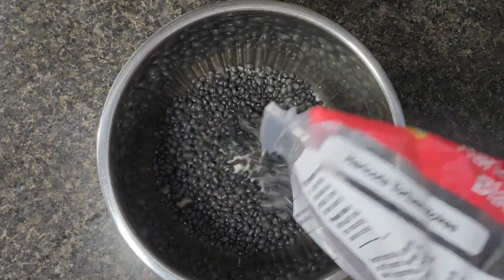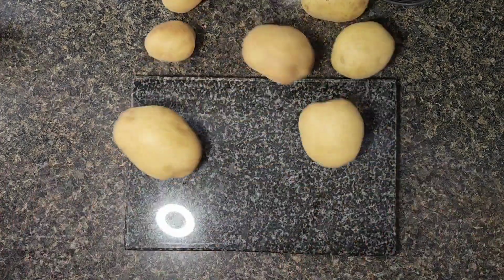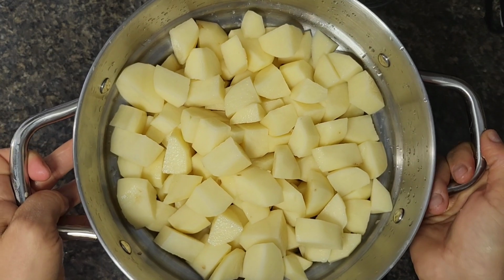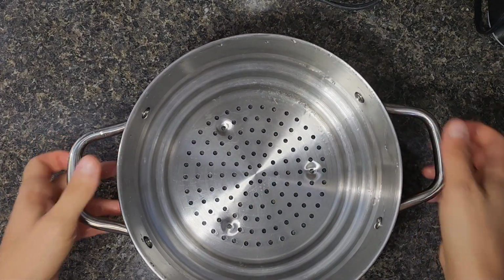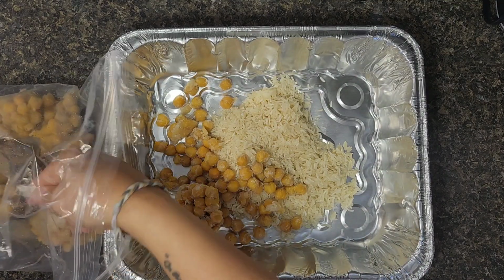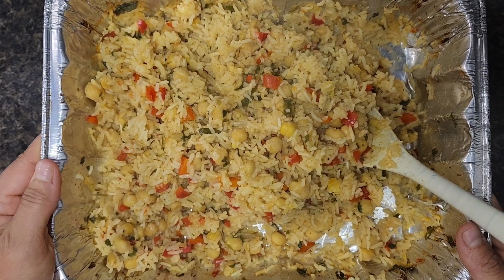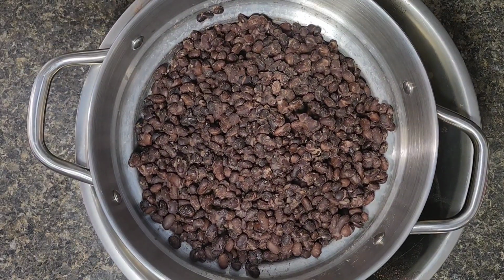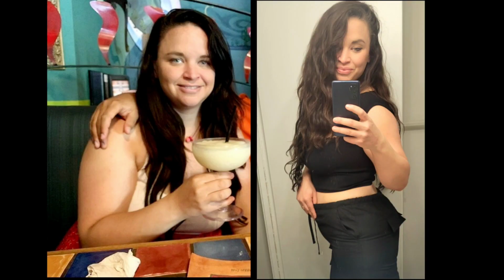Watch Me QUICKLY prep my 4 FAVORITE HIGH FIBER FOODS For The Week! (High Fiber Diet)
I have lost 60lbs following a HIGH FIBER DIET and today I show you how I quickly prep my foods for the week (in under an hour!).  I find that ingredient prepping is so much easier and better than making complete high fiber meals! Ingredient prepping your high fiber foods will help you to stay on track with your starch solution weight loss goals or following an oil free whole food plant based diet in general.

⭐⭐⭐MASSIVE 48 HOUR FLASH EBOOK SALE - ALL BOOKS ONLY $5!⭐⭐
These are the EXACT recipes I was eating to lose 60lbs! I kept track of the meals I was eating the most and put them together as ebooks! (especially ZERO OVERT FATS AND SHAKE OFF THE WEIGHT EBOOKS).  This is the BIGGEST sale I have ever run and it will only be on for the next 48 HOURS! You don't want to miss this sale if you are in need of some more wfpb recipes designed specifically for health and weight loss! (Save even MORE with my bundles!!)

Here is the link to the food prep containers in the video: (I am an Amazon Affiliate and will receive a small portion of any sales, thank you for your support!)
American Shoppers
Canadian Shoppers

Here is the link to 4 step formula on how to build a plate for weight loss

Here is my most recent video where I talk about "why I broke the rules" (and my thoughts on calorie counting, etc)

Join us on facebook in our exclusive, private group!

INSTAGRAM - Come follow me over there as well :))